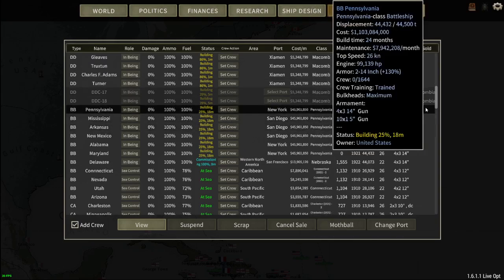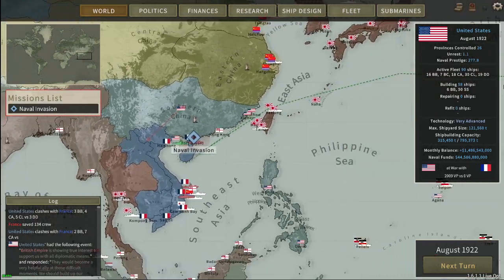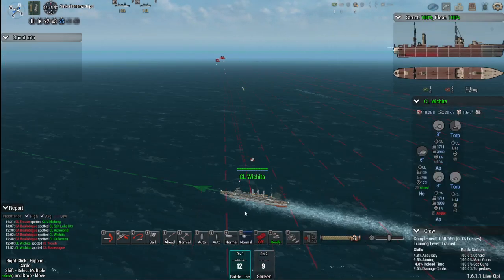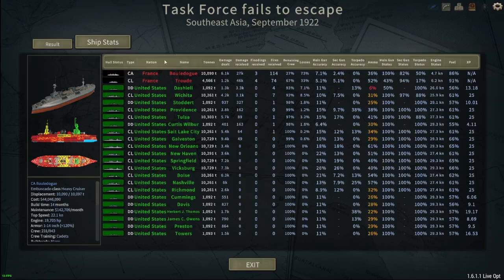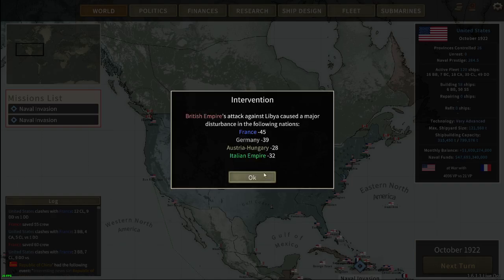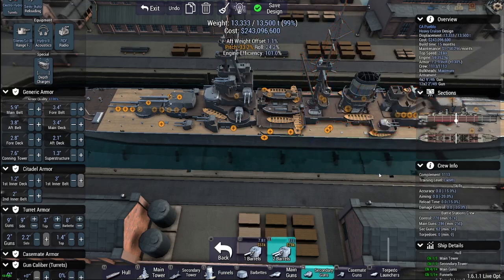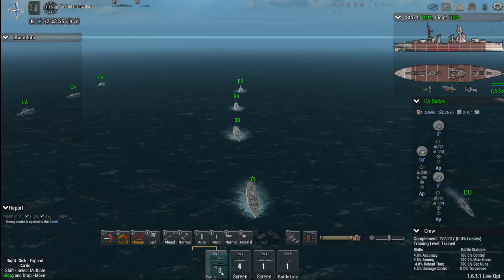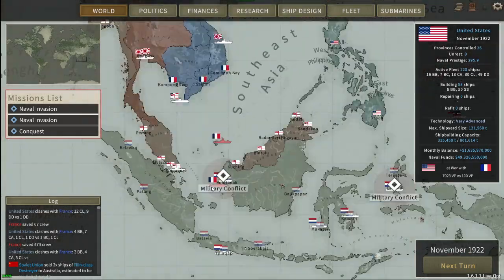Ultimate Admiral Dreadnoughts: The American Fleet EP 9: The Battle of Ft. Bayard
We begin a new (semi) regular series on the channel with Ultimate Admiral Dreadnoughts. Special thanks to @BrotherMunro and @Stealth17Gaming for giving me the inspiration to play this game.
In this episode, the French-American War is now in its opening phases. French forts in Haiti and Ft. Bayard try and keep the U.S. Marines and Army at bay. The US Army advances on the weakened French 34th Colonial Division in Tonkin. However, French ships are arriving off the coast of Ft. Bayard in a desperate attempt to keep the US from succeeding.